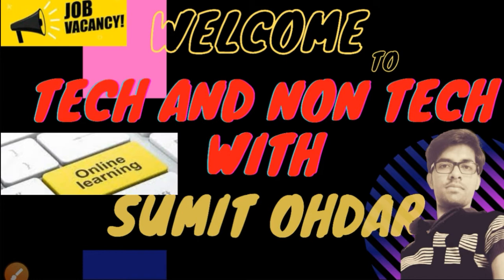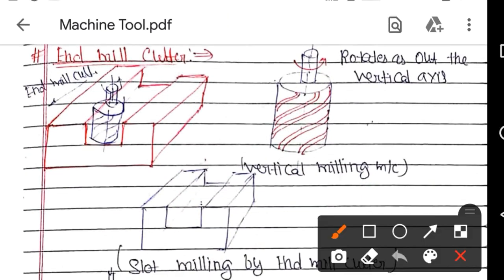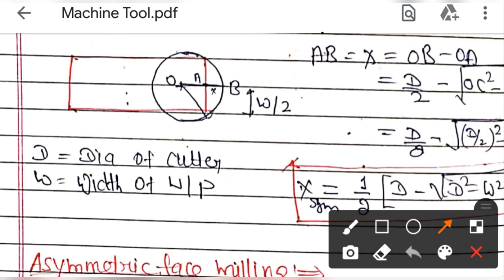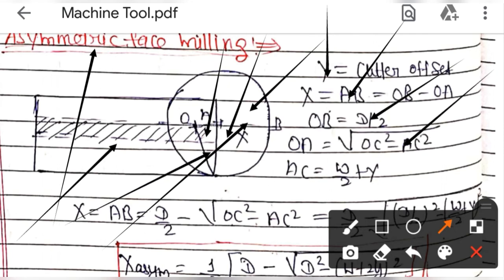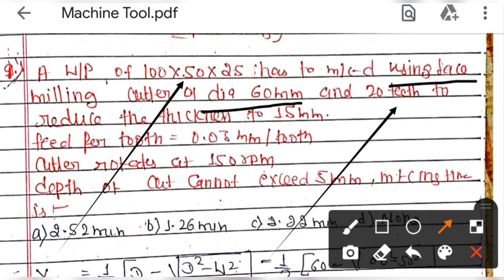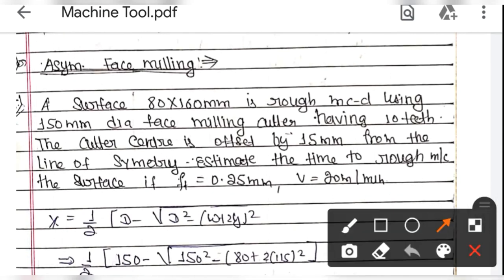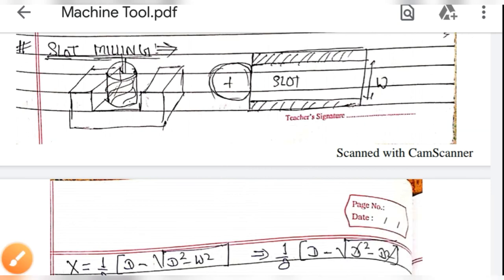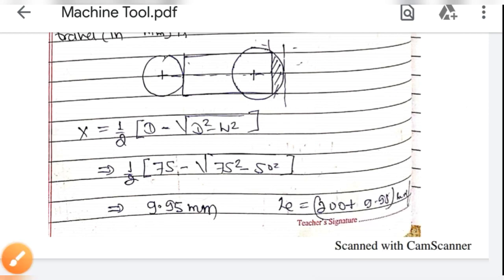Machine Tools (Production Engineering) :- Part 5 | GATE, STATE PSU, SSC JE, ESE Exam | Sumit Ohdar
Basic Machine Tools and Operations are explained in this series of video lectures. Watch this video and upcoming videos  to know the concepts of machine tool operations for cracking the various technical related examinations.

About Me
Hello Friends Welcome to My Channel TECH & NON TECH WITH SUMIT OHDAR where I am giving Updates On Latest Government Jobs, latest job notifications, latest engineering jobs, latest, PSU Jobs for Technical and Non Technical Graduates along with video lectures, This all Job updates and video lectures are in English, Hindi and Hinglish.

Machine Tools (Production Engineering) :- Part 5 | GATE, STATE PSU, SSC JE, ESE Exam | Sumit OhdarIIT Delhi Recruitment | Principal Project Scientist, Sr Project Scientist | IITD Recruitment 2021 |
CIMFR Recruitment 2021 | CSIR CIMFR Recruitment 2021 | Salary ₹ 35,000/- | Direct Selection |
CDAC Recruitment 2021 | Jobs 2021 | B.E./B.Tech/CSE/ECE/IT Eligible

   SUMIT OHDAR